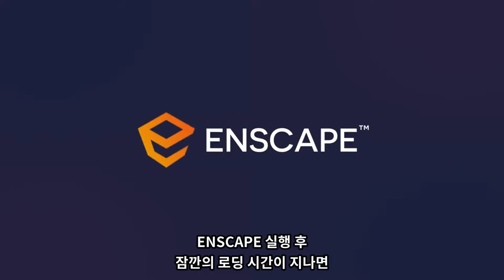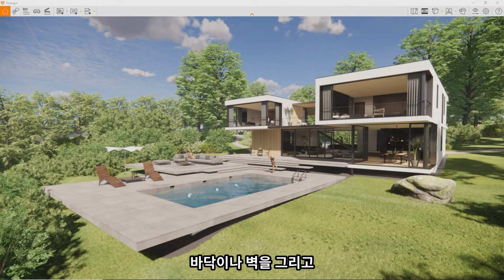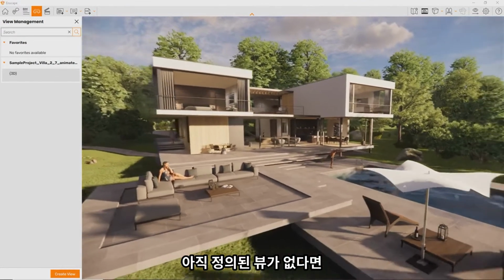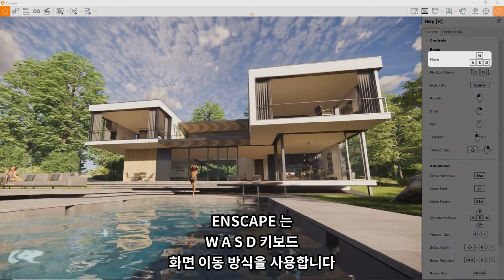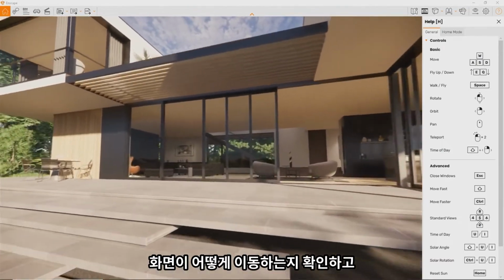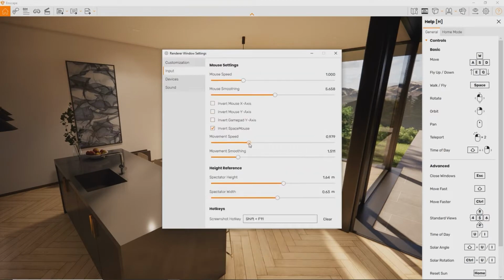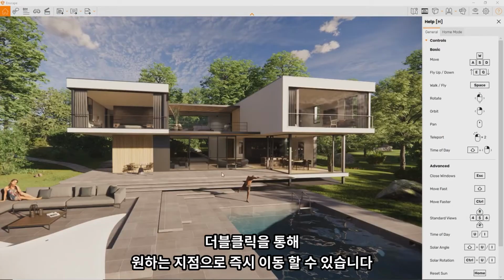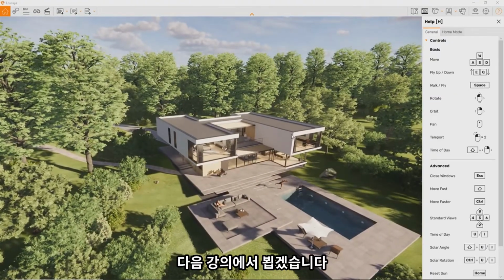7강 화면이동 조작법 Enscape 3 2 배우기 엔스케이프 학습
엔스케이프를 배워봅시다